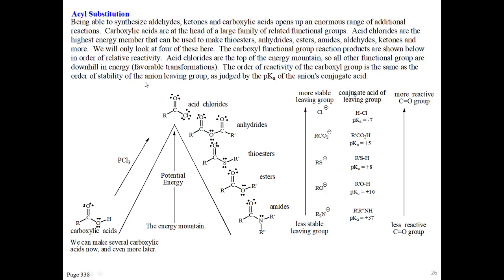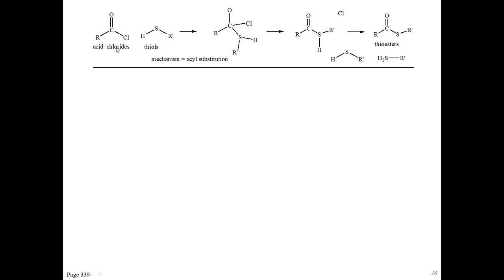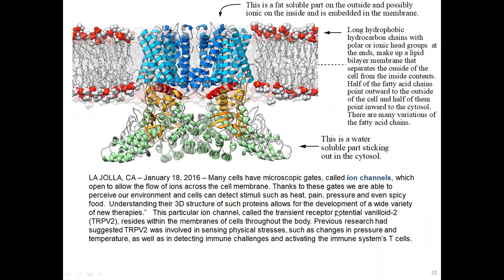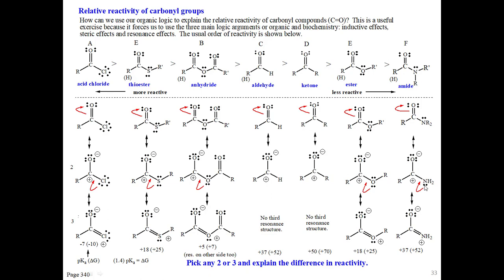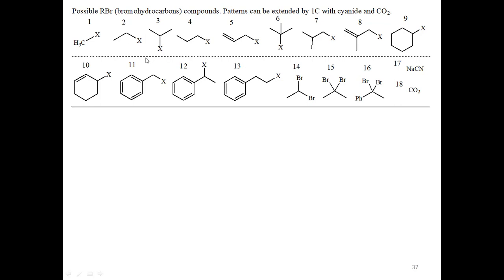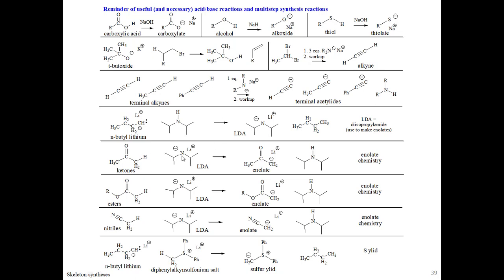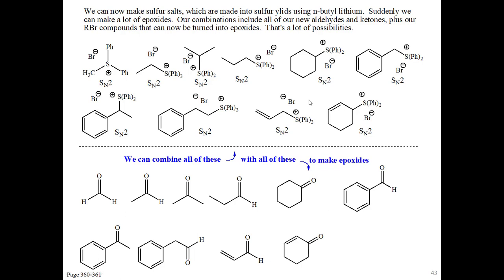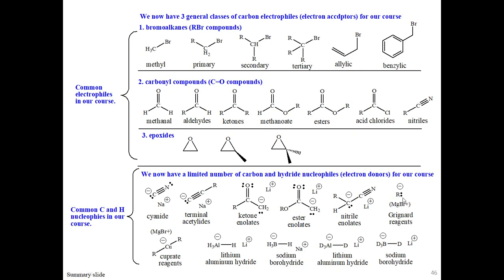Chap 10 & 11, lecture 2 (of 4) C=O chemistry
relative reactivity of corbonyl groups (C=O), acid chlorides, anhydrides, thioesters, esters, amides, aldehydes, ketones and nitriles, resonance, inductive and steric effects, synthesiss of sulfur ylids, classes of electrophiles and nucleophiles